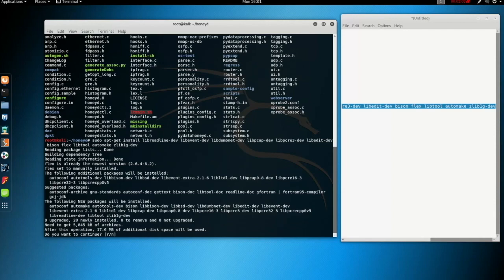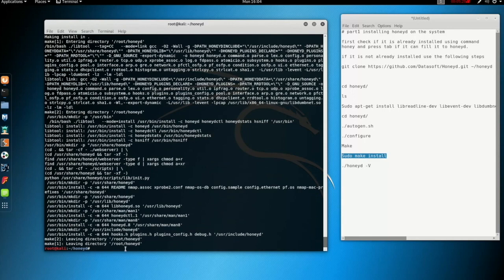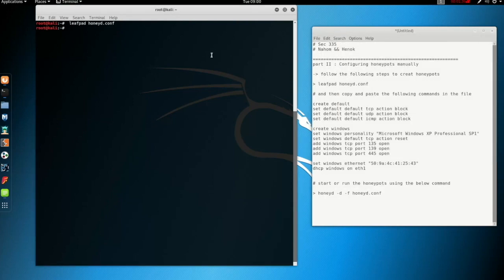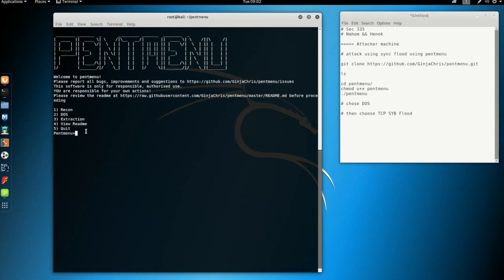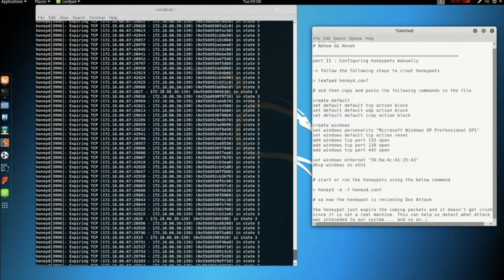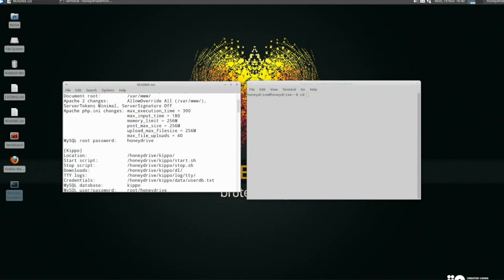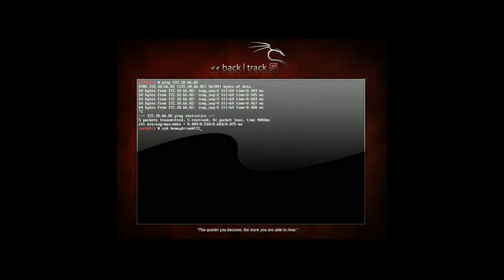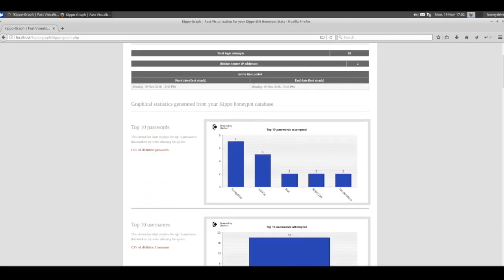honeypot demo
This demo video was created in fulfillment of SEC 335 project by Henok & Nahom from Zayed University, Abu Dhabi